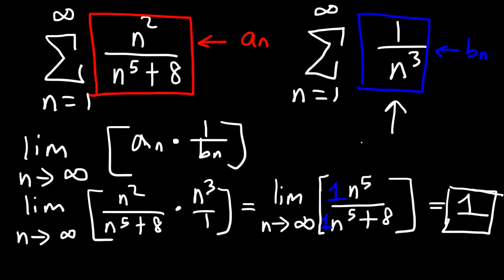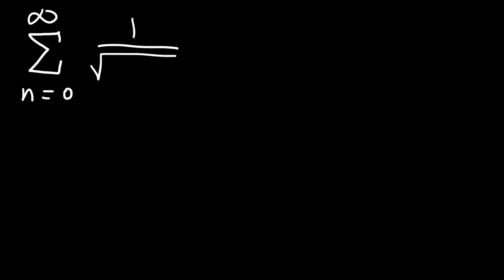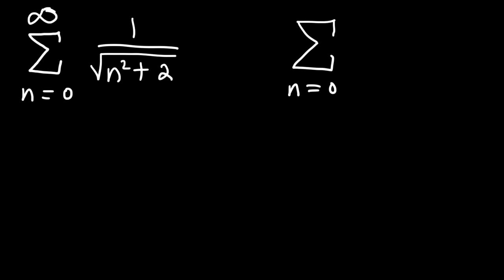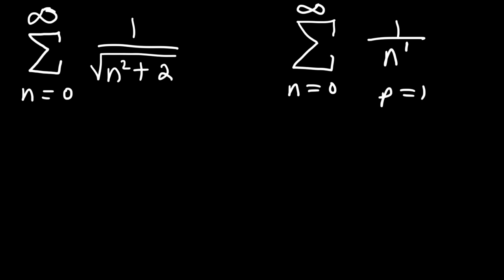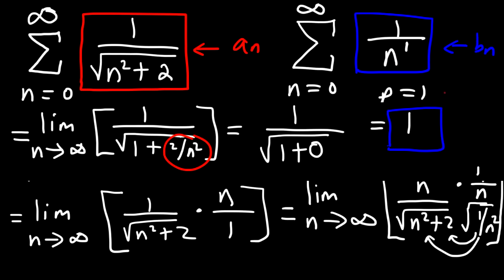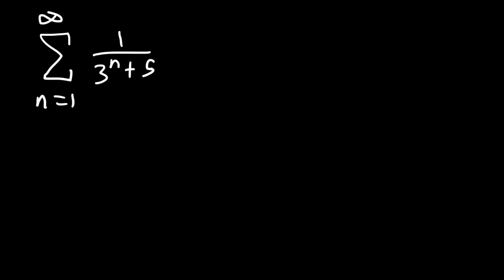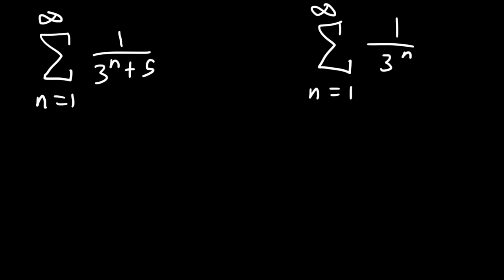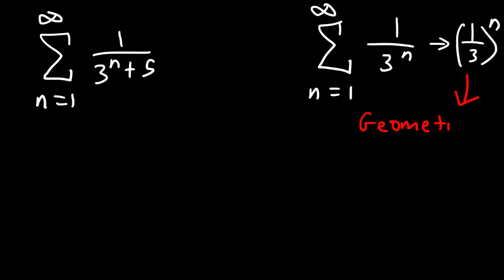Limit Comparison Test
This calculus 2 video tutorial provides a basic introduction into the limit comparison test.  It explains how to determine if two series will either both converge or diverge by taking the limit of the ratio of the two sequences to see if it equals a positive finite number.  Examples and practice problems include series that can be simplified and compared to a p-series or a geometric series.